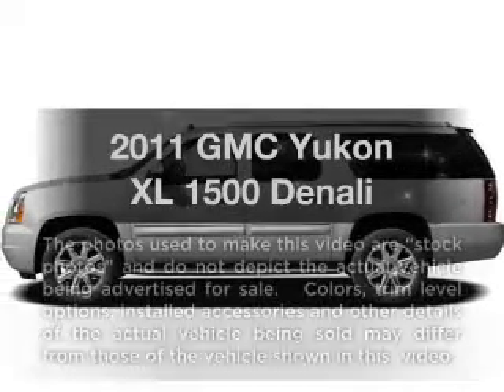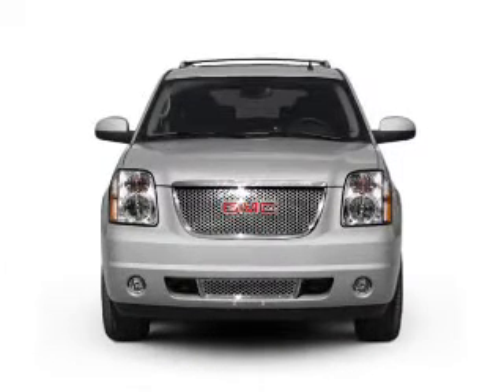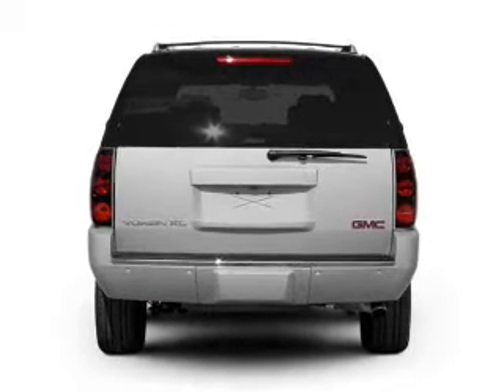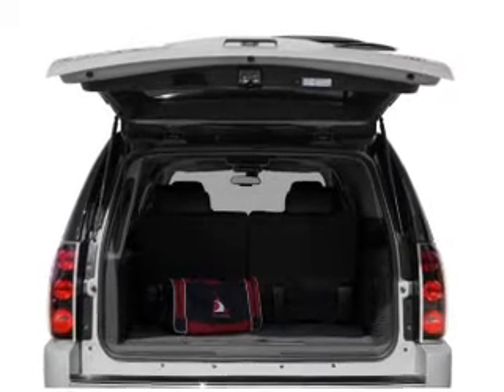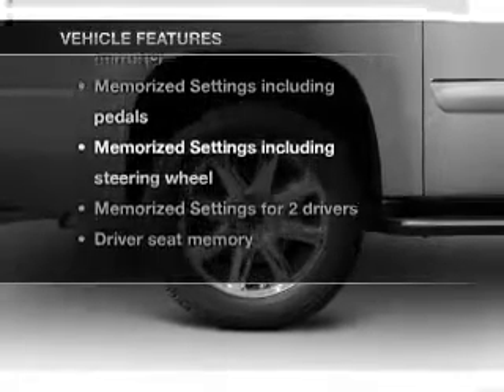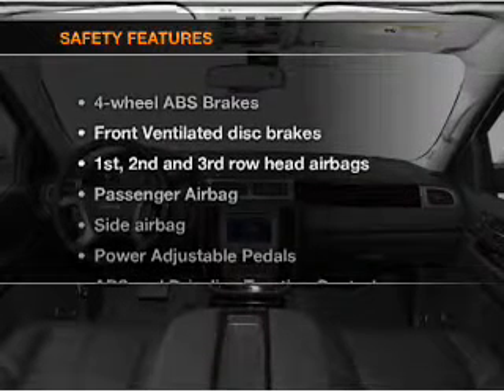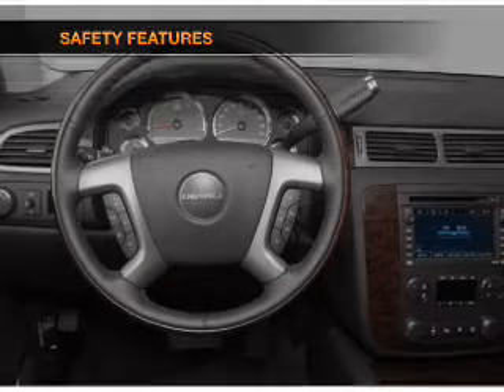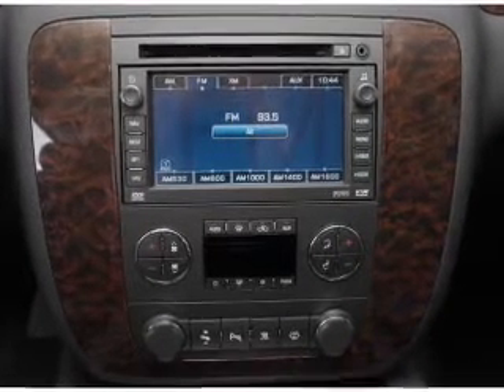2011 GMC Yukon XL - Warminster PA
Year: 2011
Make: GMC
Model: Yukon XL
Trim: 1500 Denali
Engine: 6.2 liter 8 cylinder 16 valve
Transmission: 6-Speed Automatic
Color: Gold Mist
Mileage: 5
Address:
869 West Street Rd